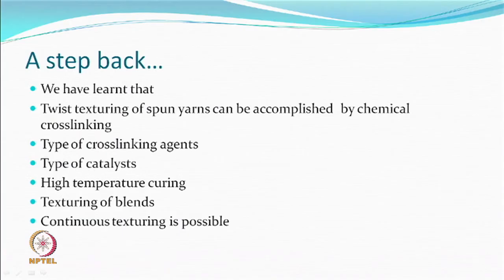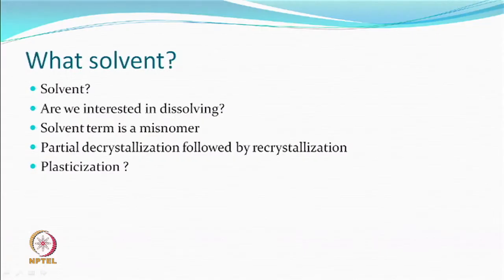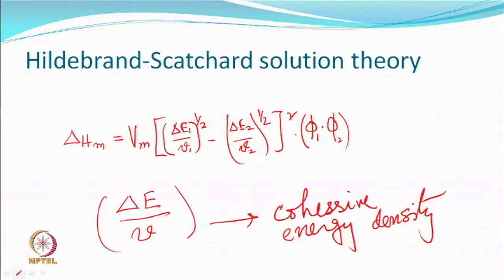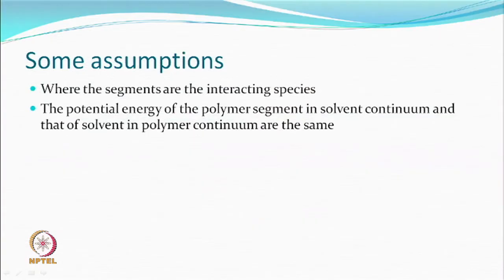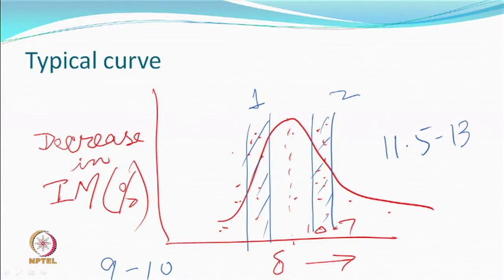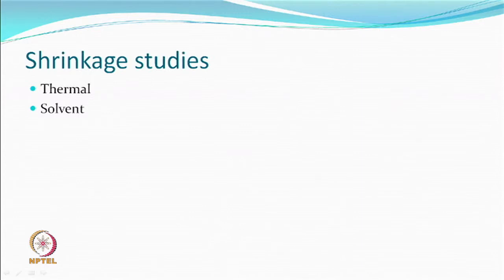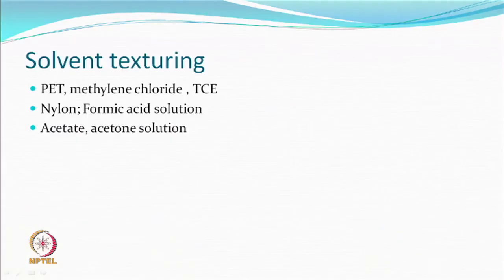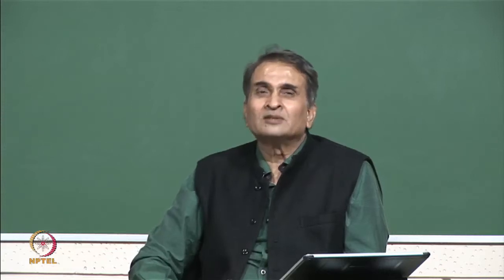Solvent Texturing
Course Name: Textured Yarn Technology
Subject: Textile Engineering
Target User: UG/PG